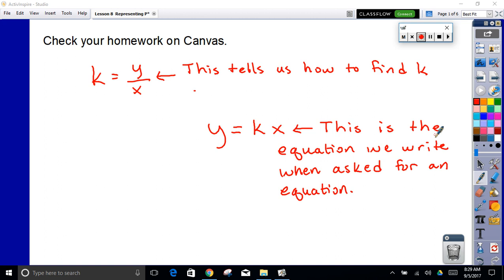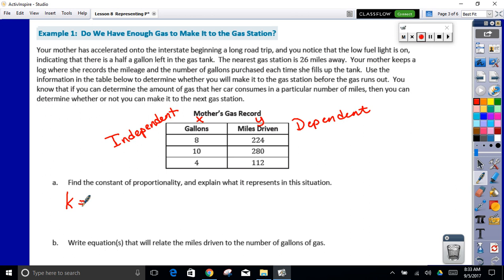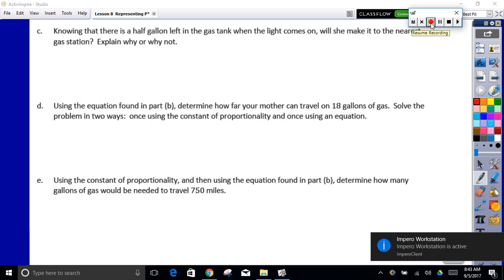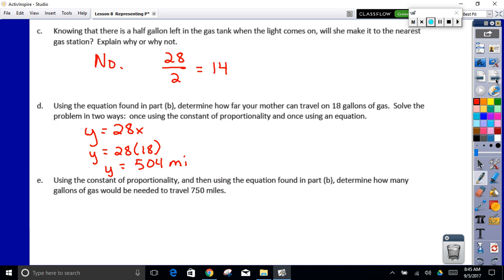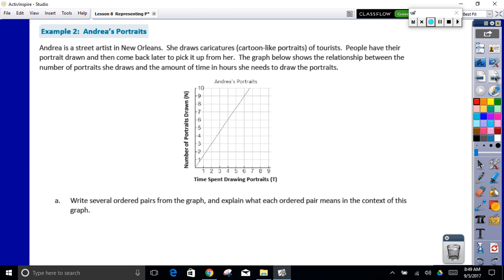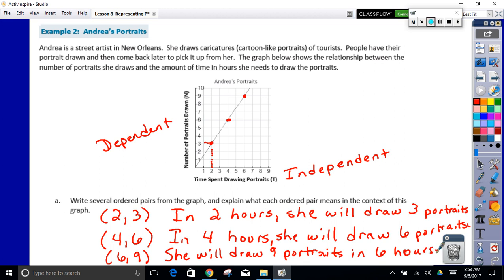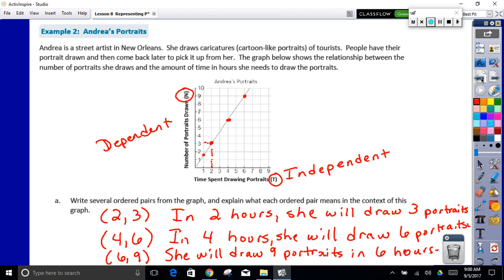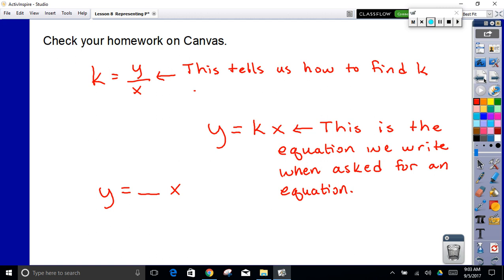1.8 Representing Proportional Relationships with Equations